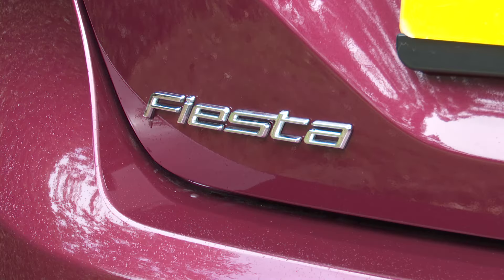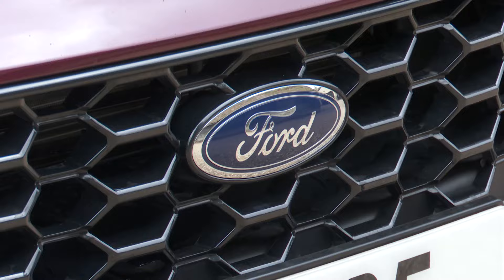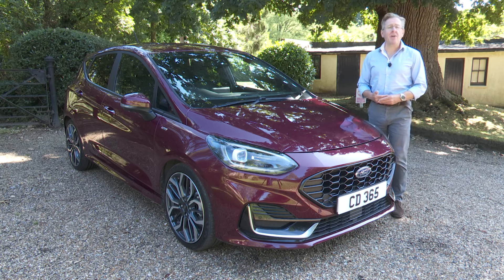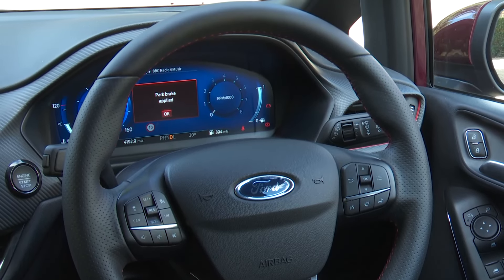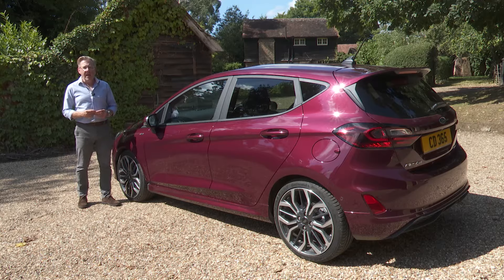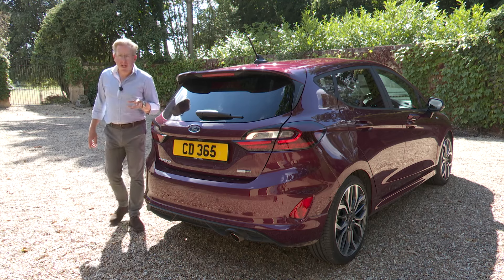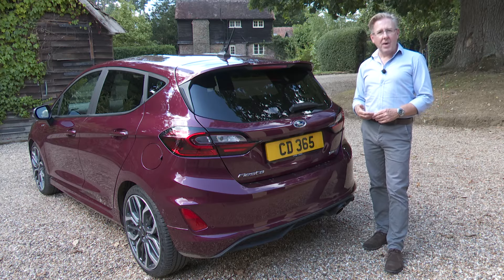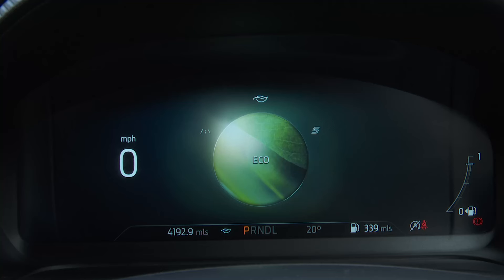Ford Fiesta 2022 Comprehensive Review | a smarter choice all round?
Lease A Car With LeaseLoco iFord Fiesta 2022 Comprehensive Review | a smarter choice all round?

overview 00:00
background 0:00:36
driving experience 0:03:14
design and build 0:07:11
market and model range 0:33:01
cost of ownership 0:57:09
summary 1:06:50

Jonathan Crouch writes an in-depth Ford Fiesta 2022 review.

The Ford Fiesta has come of age. Jonathan Crouch drives the much improved seventh generation version.

Ford's Fiesta has always been affordable and great to drive. But state of the art? It's that too in this improved take on the seventh generation model. Beneath the smarter styling lies some clever user-friendly technology - and cabin quality that'll make down-sizing into one of these less of a chore. This car won't be with us for much longer but it's still a best seller on merit.

Background
Here we are again at the end of an era. We'll be saying that quite often to you over the next few years as familiar combustion model lines give way to full-electric ones but in this case, the change is particularly significant. The Ford Fiesta will soon be no more, production scheduled to end in Summer 2023.

At least it's going out on a high. This Fiesta may still be a small car but these days, it thinks big in almost every way, starting with improved styling designed to make more of a statement in the supermini segment. Under the bonnet lies an impressively clean and frugal range of petrol units, which includes the brand's mild hybrid EcoBoost Hybrid tech. Plus there's now a more up-market cabin than you might be used to from a Fiesta, along with safety technology of the sort you might expect to find on a much larger car.

As before, there's also an 'Active' Crossover bodystyle and an ST hot hatch - and across the range, class-leading driving dynamics. This is, in short, on paper at least, a thoroughly well thought out piece of supermini design. But will it be enough to keep Ford at the top of the sales charts? Let's find out.